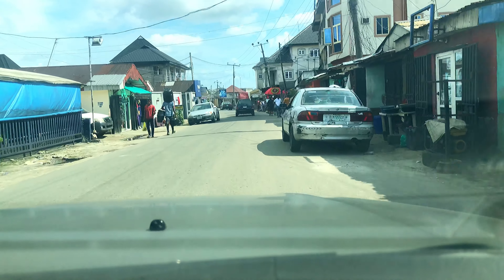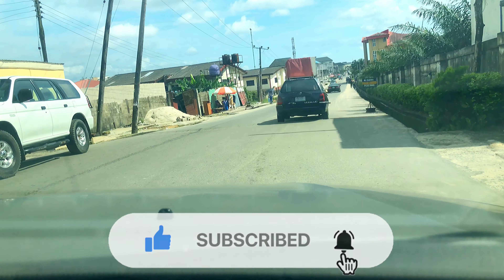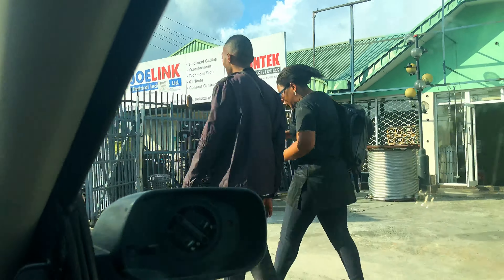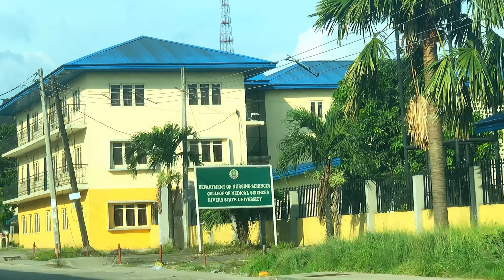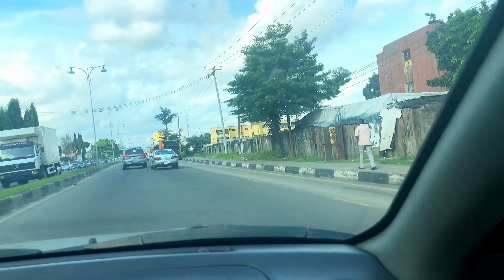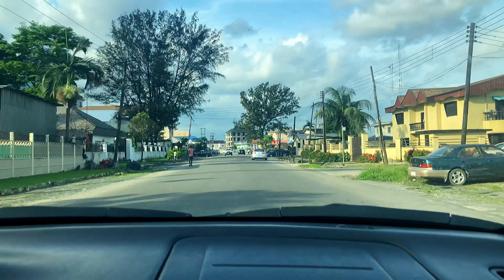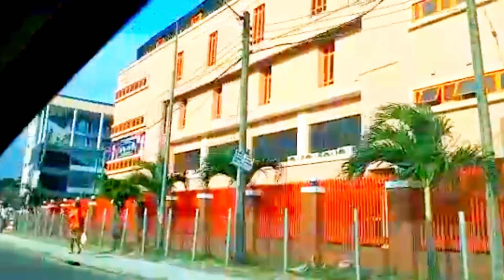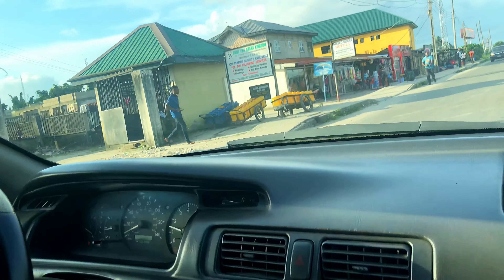VLOG: PORT HARCOURT, NIGERIA IN 2020 #2 || G.R.A, D/LINE, LE MERIDIEN HOTEL, MARKET SQUARE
ANOTHER PORT HARCOURT CITY VLOG!!!

Learn how to start and grow your YouTube channel with my YouTube tips and tricks playlist👇🏻

If you got to the end of this box, kisses for you😘😘 Thank you!